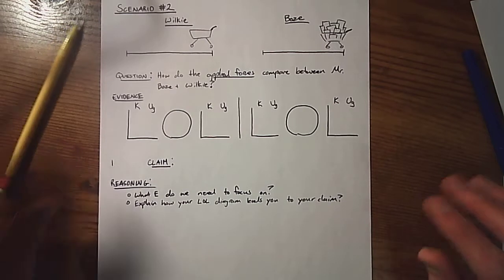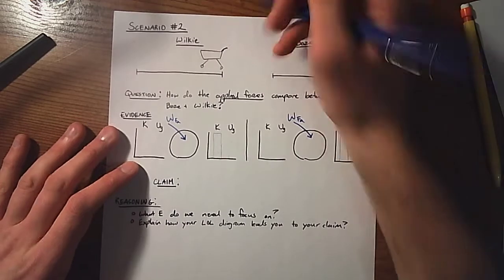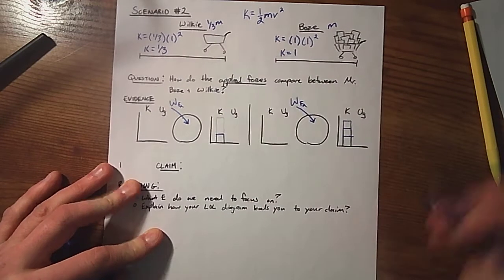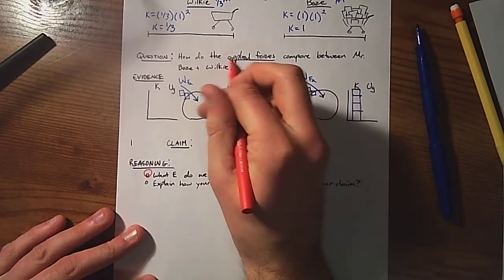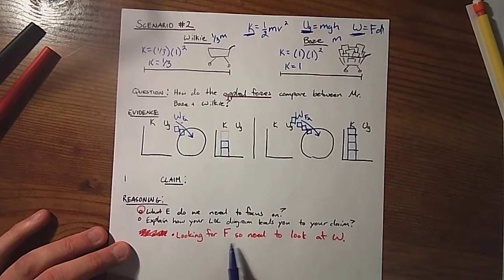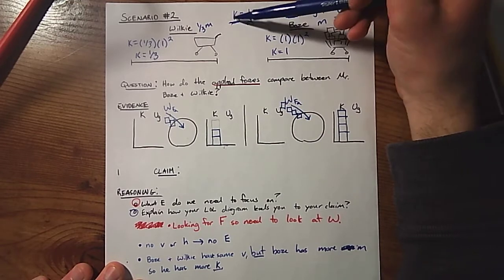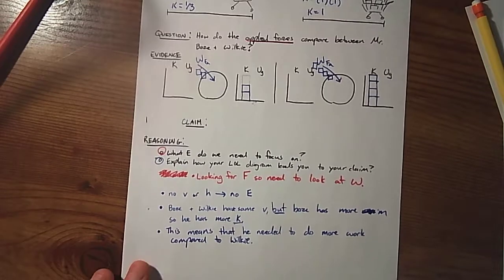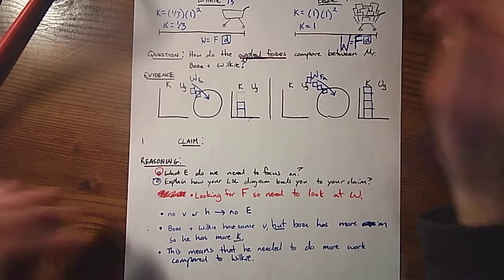Mr. Wolfe Physics - LT3 - Energy Explanations